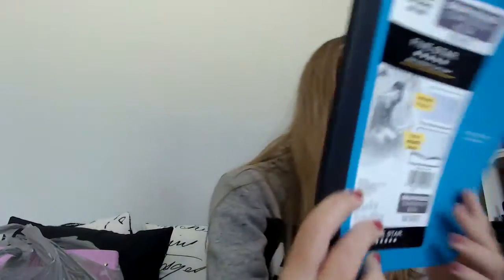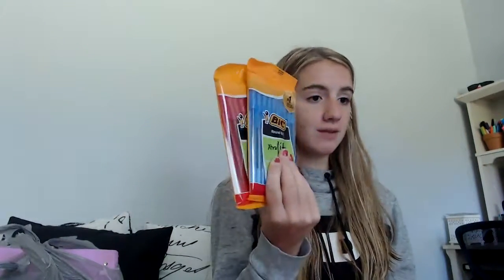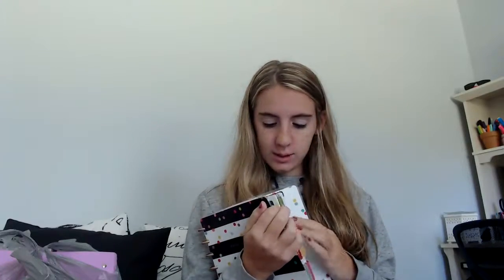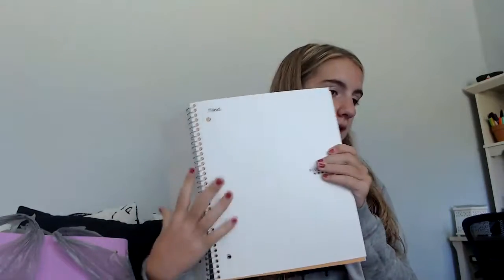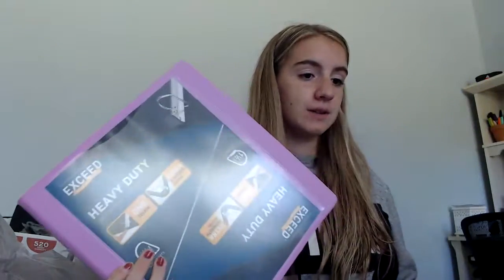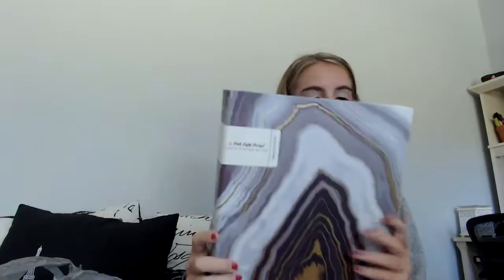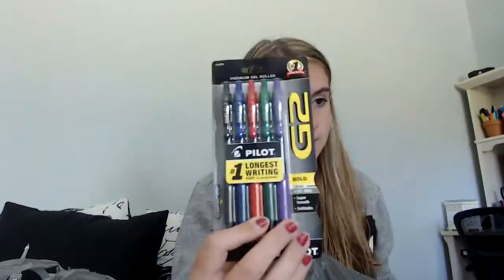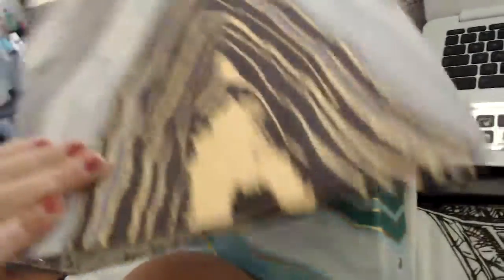Back To School: Supply Haul 2019 I ERi22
Hey guys! It's ERi22 here! Today i showed all my supplies for back to school! Thank you all so much for watching and I will see you all later! Bye!